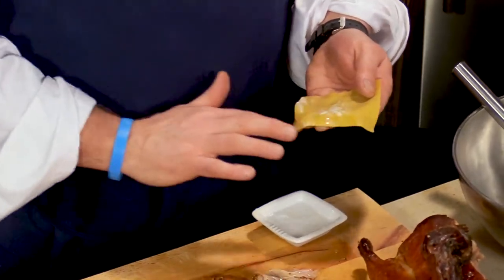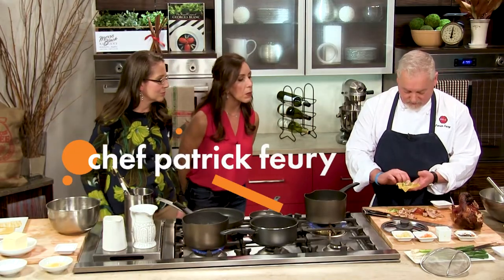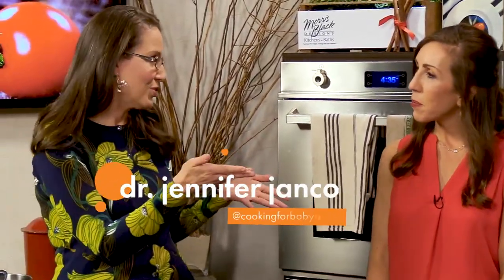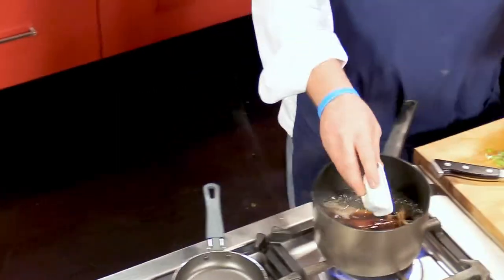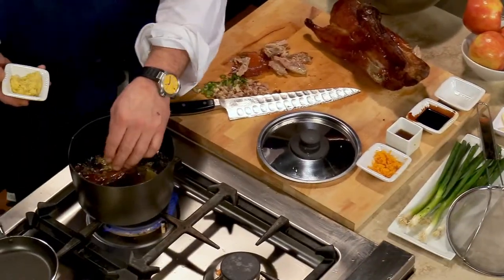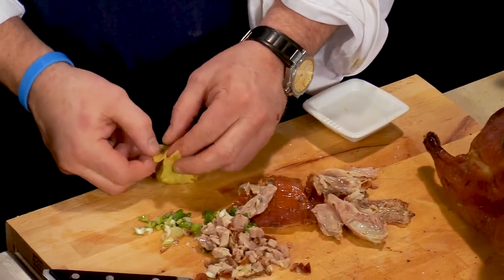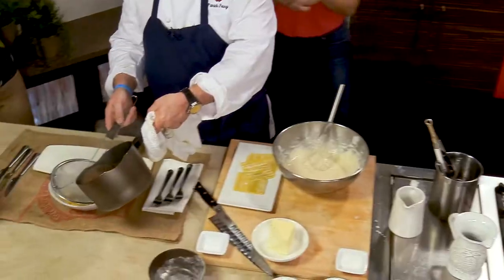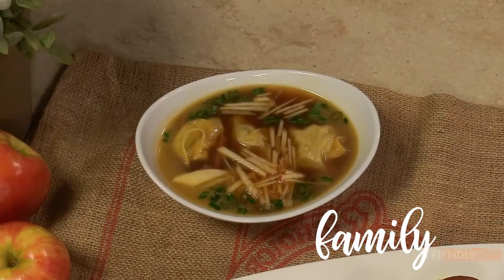Apple and Duck Consomme with Duck and Apple Dumplings | Chef Patrick Feury | Sneak Peek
Make this recipe a family affair take your time and give this homemade dumpling process lots of love.😍

Your kiddos will love filling the dumpling wrappers with you!😍

👪 RECIPE: Apple and Duck Consomme with Duck and Apple Dumplings
✅Ingredients:
1 whole Duck, roasted
3 Apples, sliced and skin on
1 oz Ginger, zest
1 tbsp Orange, zest
¼ tbsp White Pepper
1 stick Cinnamon
1 Star Anise
1 Bay Leaf
Pinch of Chili Flakes
1 tbsp Mushroom Soy
2 tbsp Rice Wine
3 Scallions, sliced, green section only
6 Dumpling Wrappers
✅Method of Preparation:
Consomme:In a four-quart pot, cook apples and ginger until tender. Add 3 quarts water, orange zest, white pepper, cinnamon stick, star anise, bay leaf, chili flakes, rice wine and mushroom soy. Place the roasted duck bones in the stock, simmer for 20 minutes and strain.
Dumplings:Chop the green part of the scallion, add to the duck meat to make filling for the dumpling wrappers. Fill dumplings, seal with water, then cook for 2-3 minutes.
Serve dumplings in consomme, garnish with julienne apples and herbs.

*Always check with your pediatrician before introducing new foods.